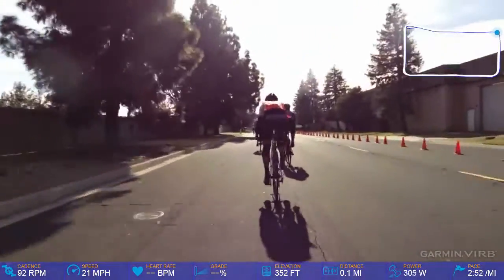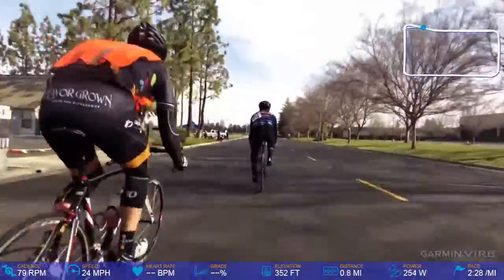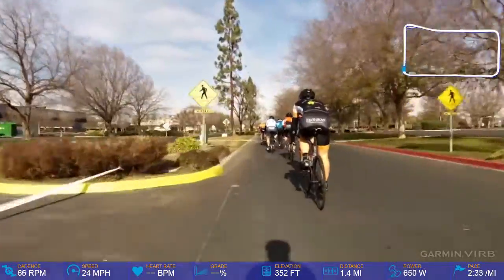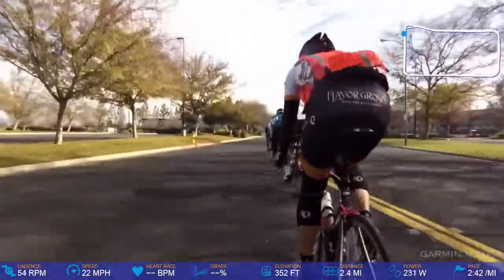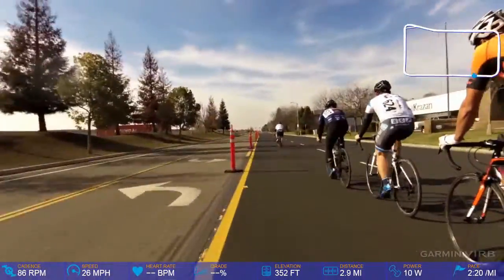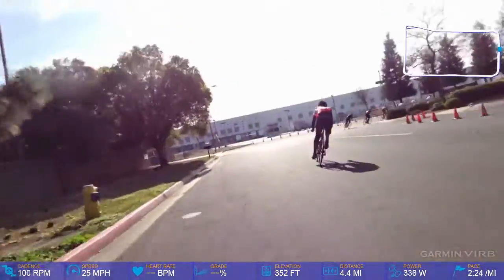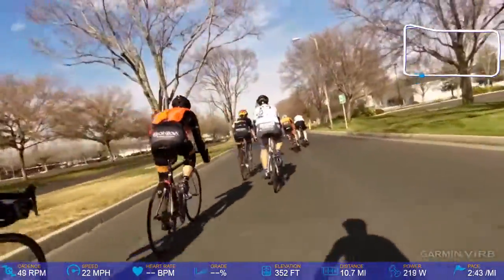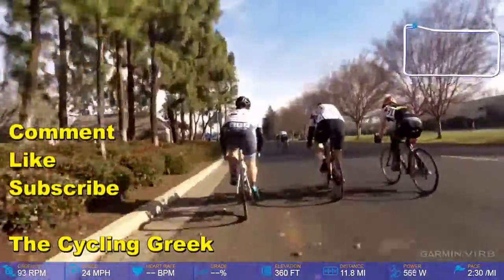Clovis Skills Clinic week 1 Cat 5 race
This first cat 5 race of the Clovis Training Clinic series includes commentary aimed toward the beginning racer.